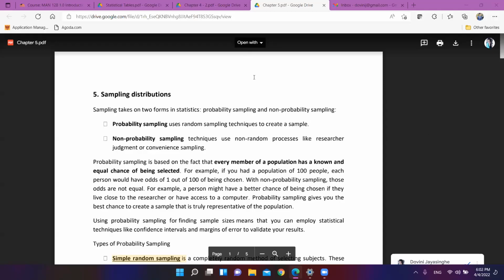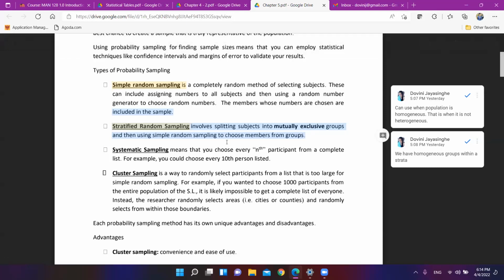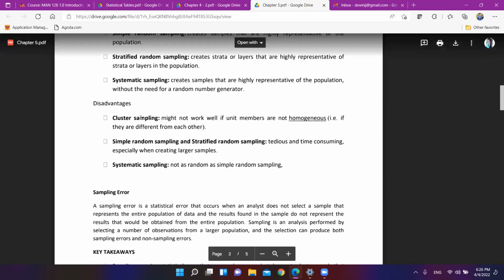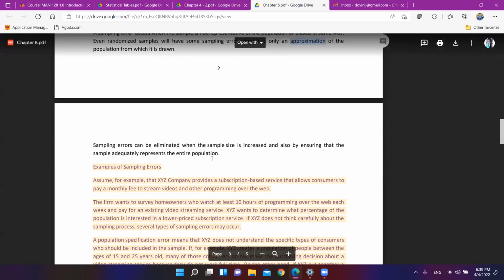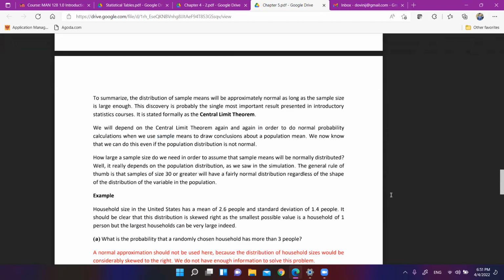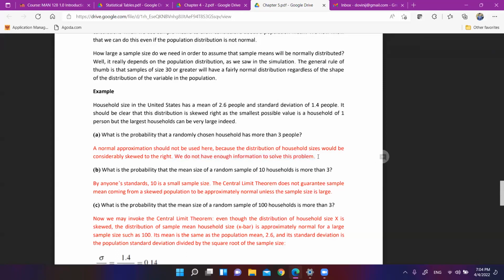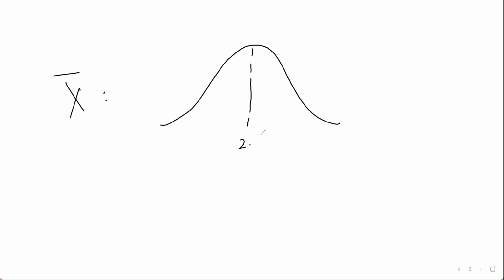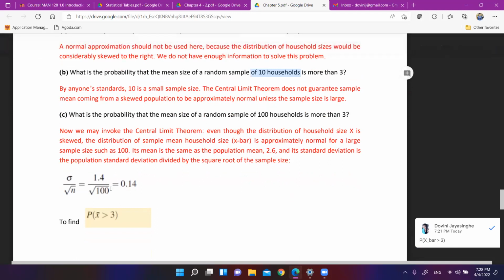MAN 128 1 0 Lecture 9